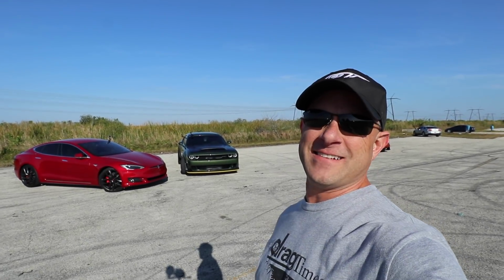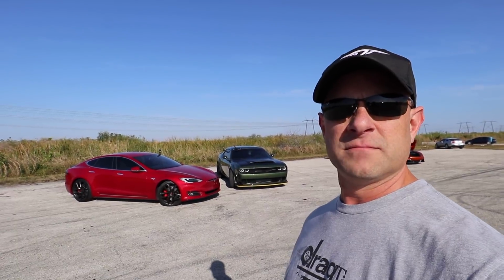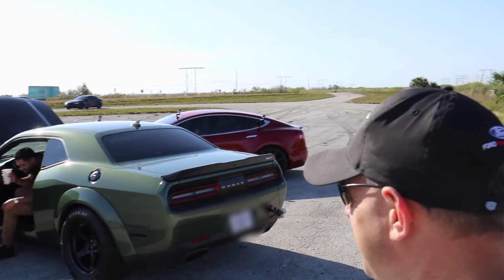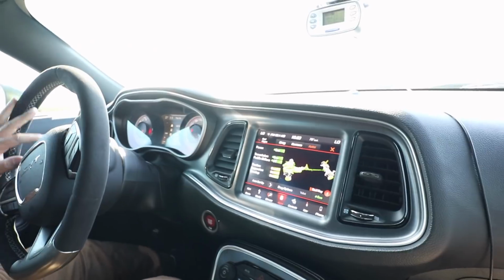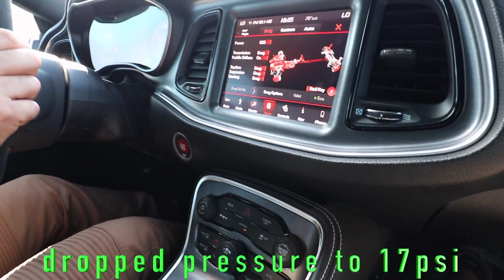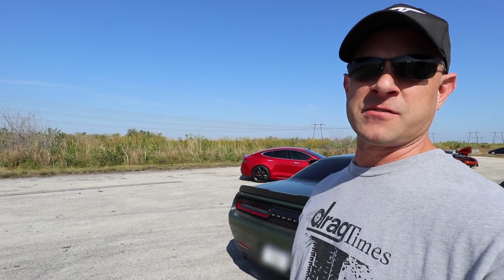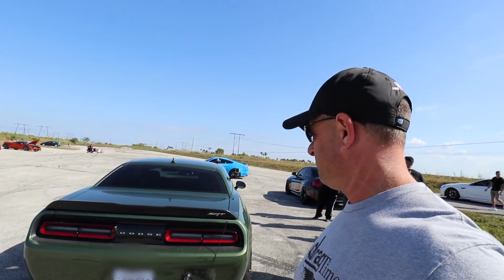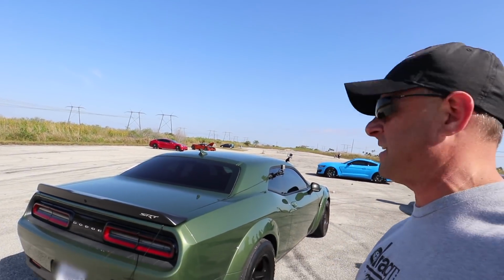Dodge Demon Melts its Tires vs Tesla Model S P100D Ludicrous Drag Racing 1/4 Mile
Rear world scenario with a Dodge Demon going up against a Tesla Model S P100D Ludicrous on the street.  Can the front tire lifting monster horsepower Demon perform on the street like it does at drag strip?

Round 2 Next Week!

Buying a Tesla? Support DragTimes and get Free Supercharging